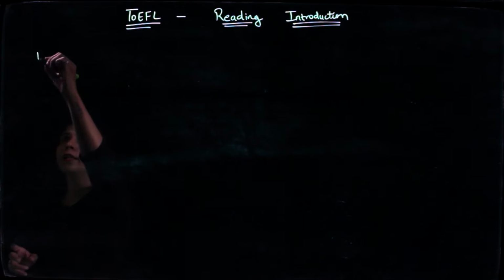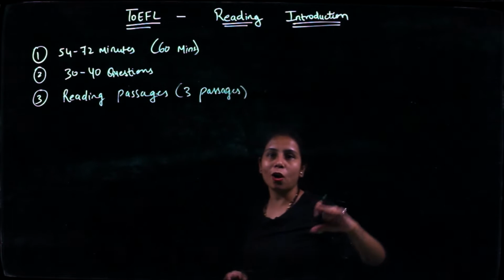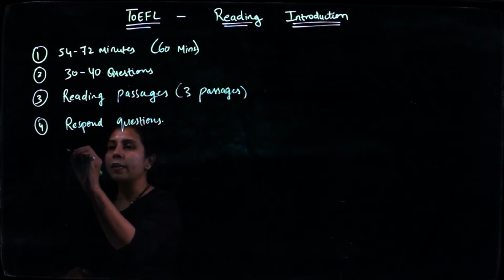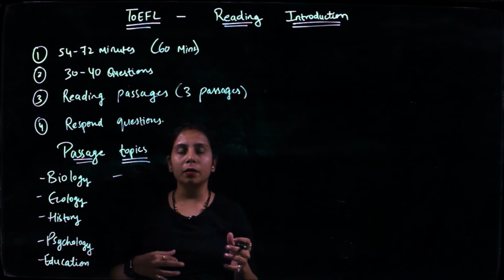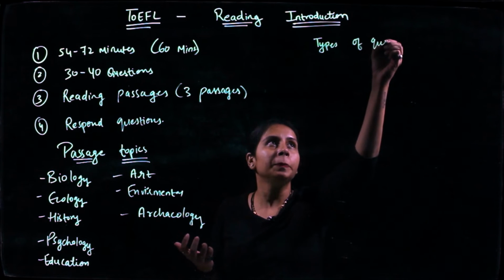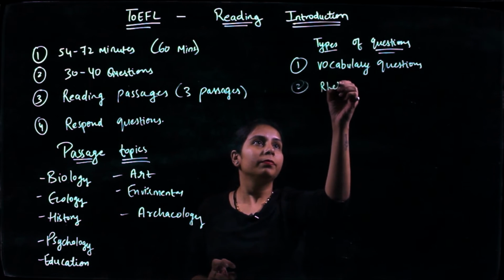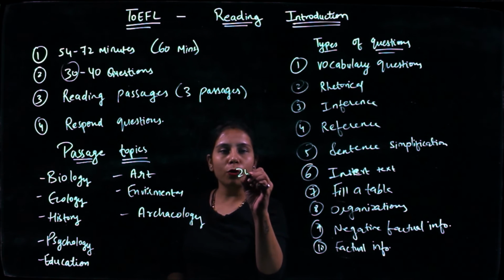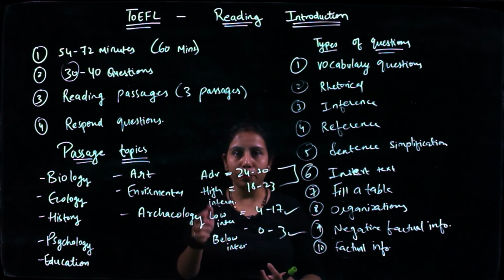TOEFL - Reading | Chandni Vidani | ENGLISH, IELTS, TOEFL & GRE Coach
The TOEFL Reading section assess how well you can read and understand materials used in an academic environment.

About us:
Mrs. Chandni (Unnati) J. Vidani (Chandni) is a professional Corporate and Educational trainer. She believes that a person with values, integrity and skills is more charismatic. Coming from the Business and Academic background she has willingness and desire to empower people and contribute in people’s success, that’s what drives her to bring wonderful energy to the sessions she conducts.